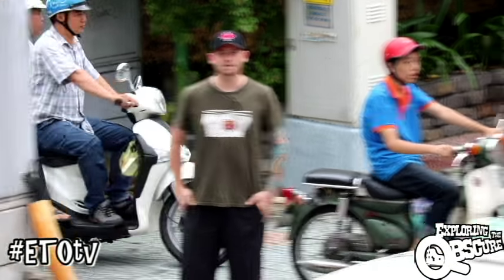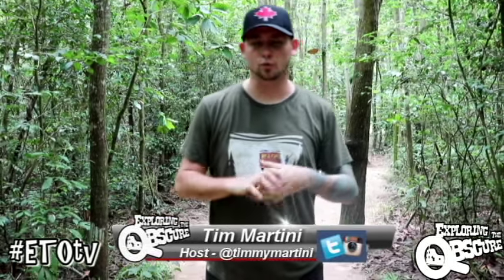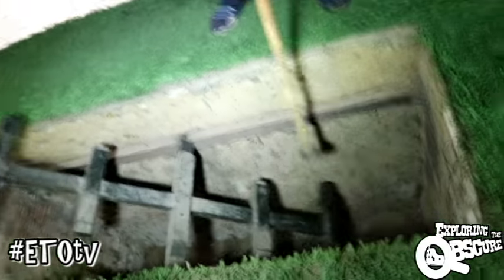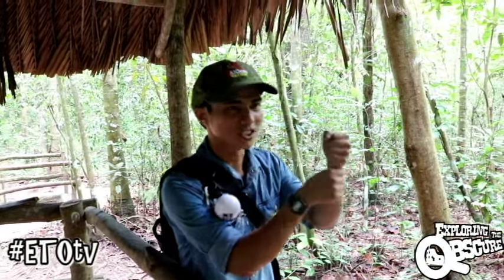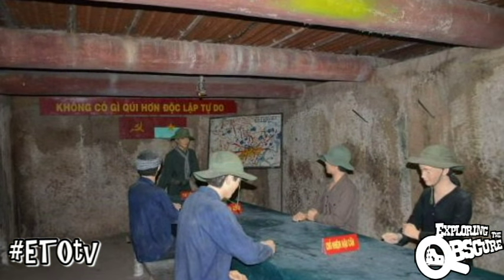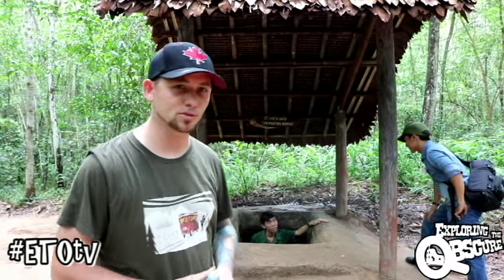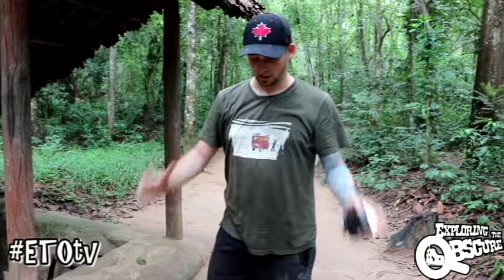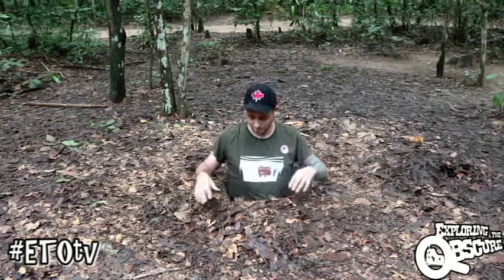Going under ground in the Chu Chi tunnels on Exploring The Obscure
In our season 2 opener of Exploring The Obscure, we traveled to Ho Chi Minh City, Vietnam to explore the complex underground labyrinth of tunnels below the northern areas of Ho Chi Minh. These tunnels were used during the Vietnam War mainly by the Viet Cong (Northern Vietnam soldiers) to secretly travel directly under the soldiers of the US and South Vietnam military forces.